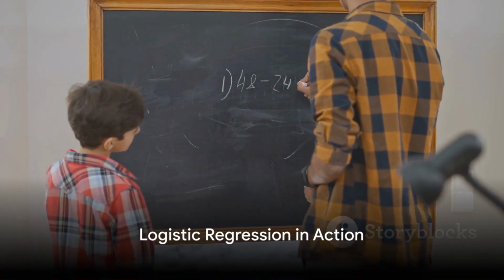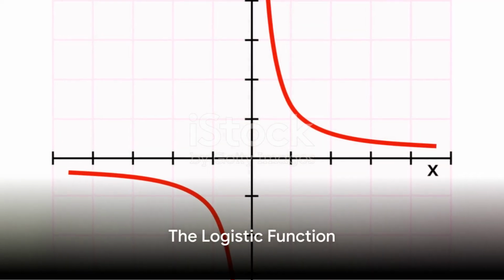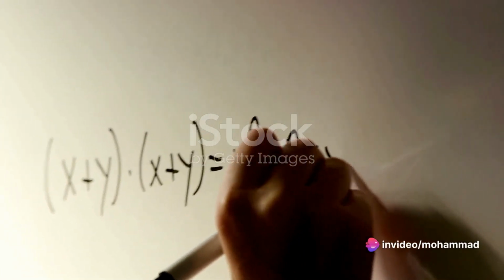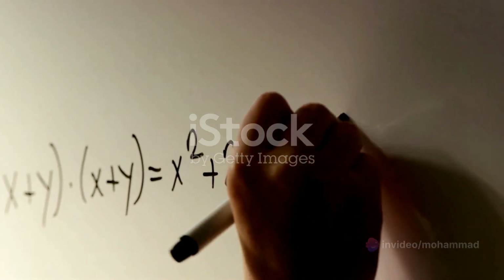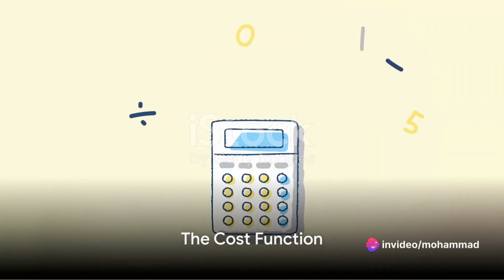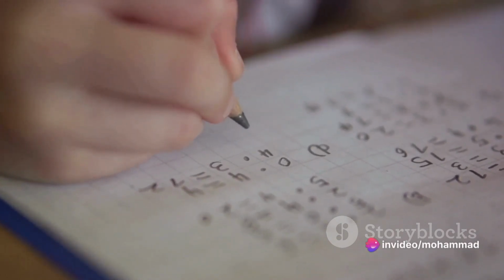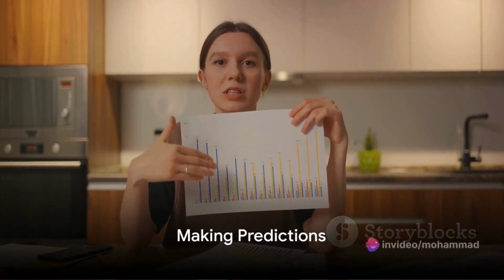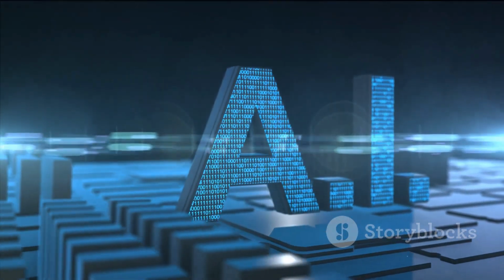What is Logistics regression?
In this video, we dive deep into the world of machine learning and data science to demystify the concept of Logistic Regression. If you're a beginner or even an experienced data scientist looking to refresh your knowledge, this video is for you.

🔍 Key Topics Covered:
1. What is Logistic Regression?
2. Why Logistic Regression is used?
3. Real-world applications and use cases.
4. How Logistic Regression differs from Linear Regression.
5. Assumptions and prerequisites.

📈 By the end of this video, you'll have a solid understanding of Logistic Regression, its inner workings, and practical applications. Whether you're exploring data science as a career or working on a data-driven project, this knowledge will be invaluable.

📚 Further Learning:
- [Link to your website or recommended resources]
- [Link to the code used in the video]